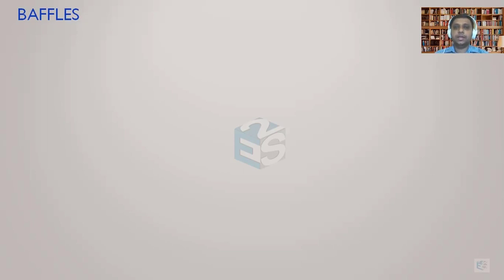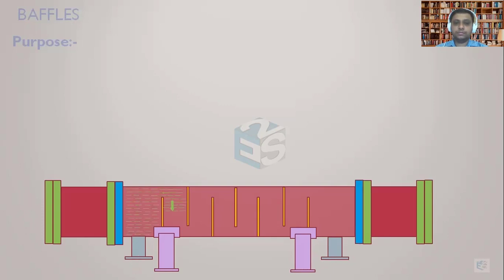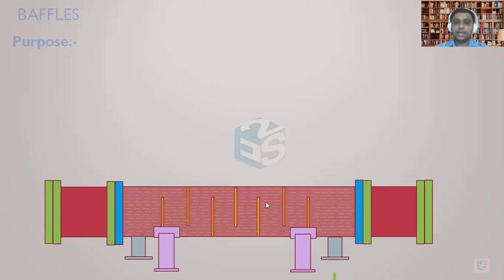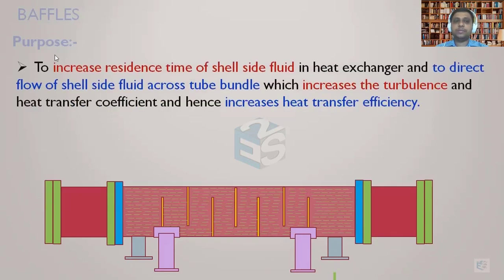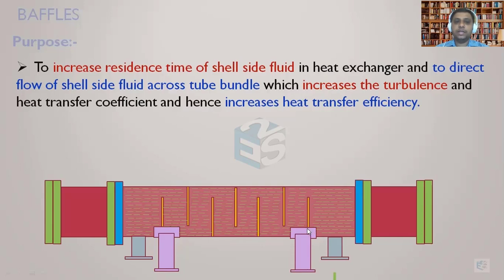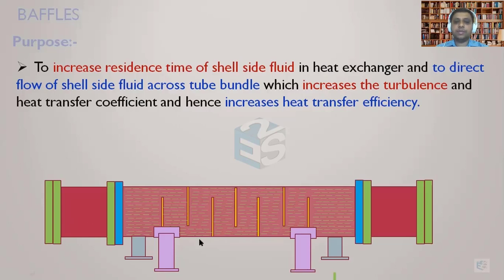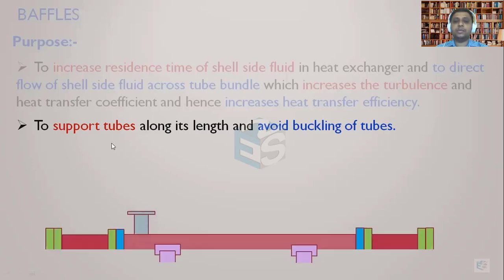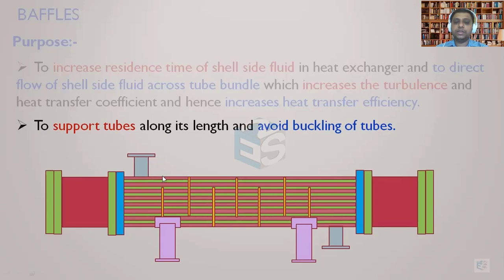Why Baffles Are required? | Understand the purpose of Baffles in Shell & Tube Heat Exchanger | TEMA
Why Baffles Are required? | Understand the purpose of Baffles in Shell & Tube Heat Exchanger